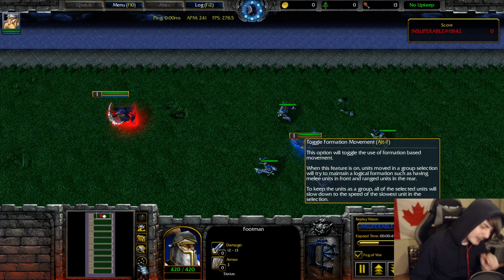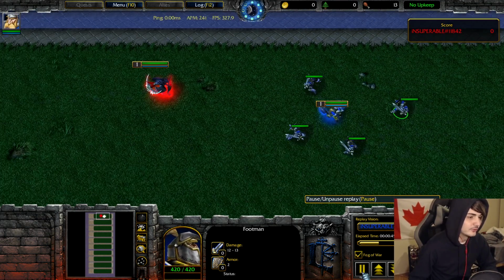Surrounding Tips & Tricks! Part 2 | WC3 Reforged Tutorial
In this Part 2 I wanted to cover up more indepth details on how to surround, this is an advanced tutorial & make sure you've watched the part 1 before you watch this one to have a better understanding of what's going on.